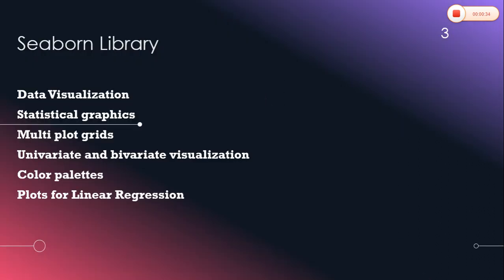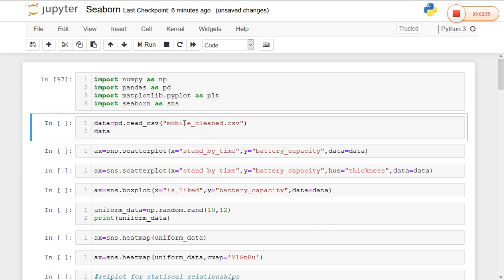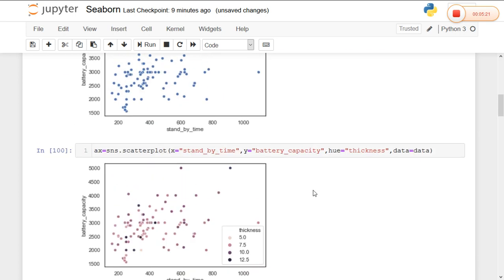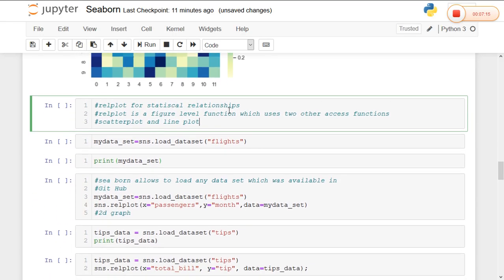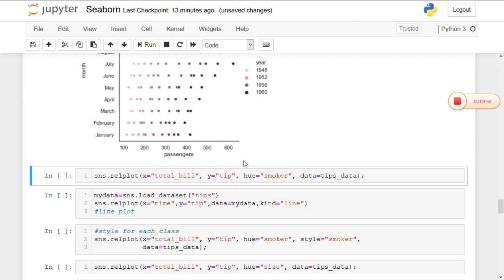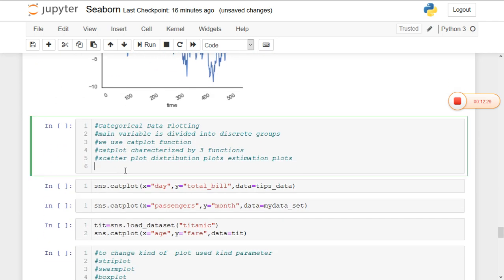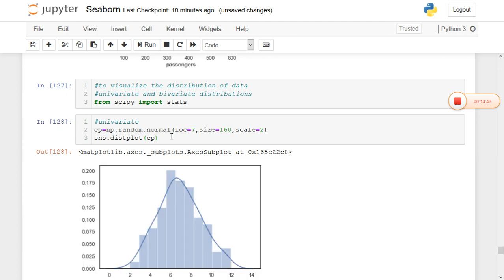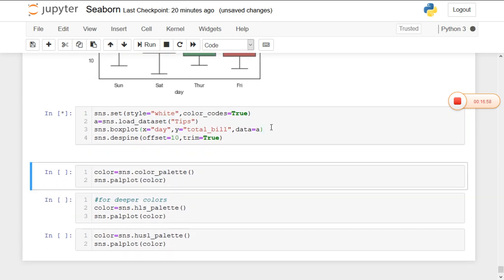Python Seaborn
Seaborn Library functions

Matplotlib vs Seaborn
relplot
scatterplot
line plot
strip plot
boxenplot
heatmap